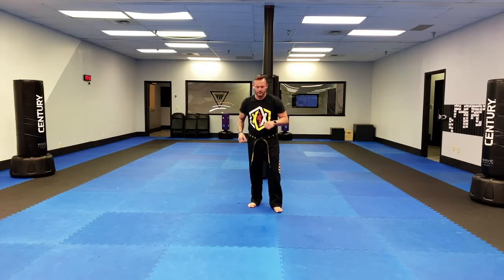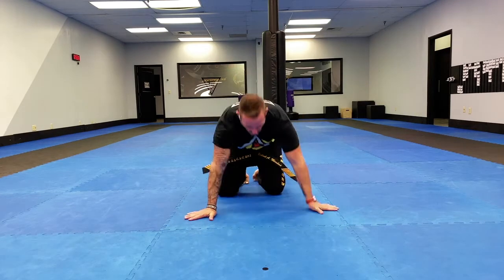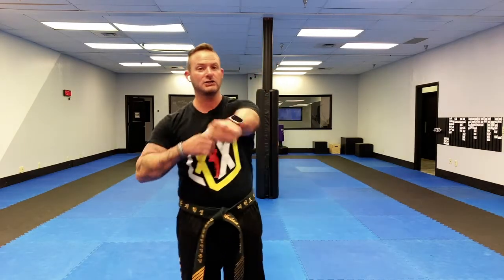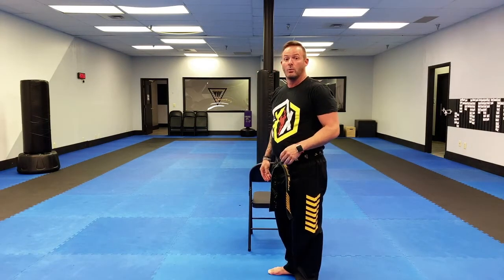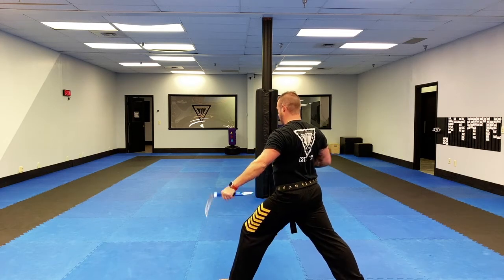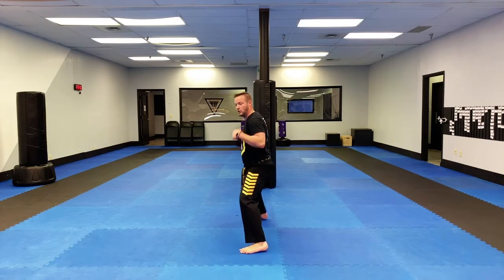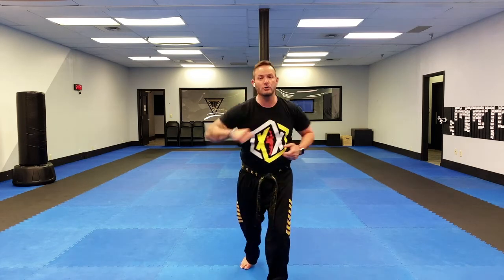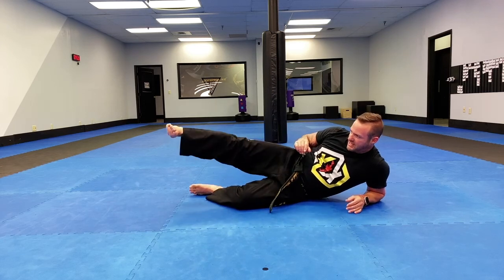Fusion Impact Class 09:10:2020